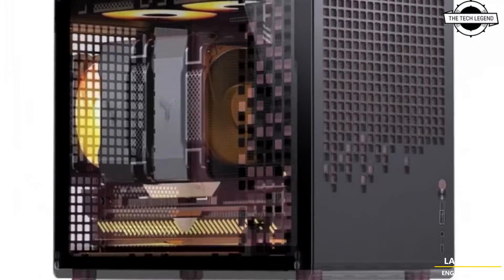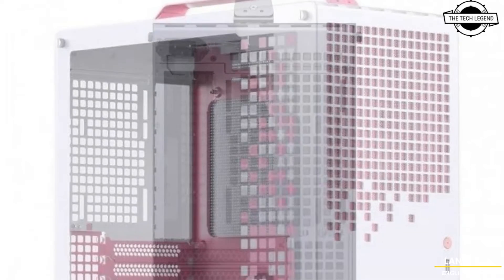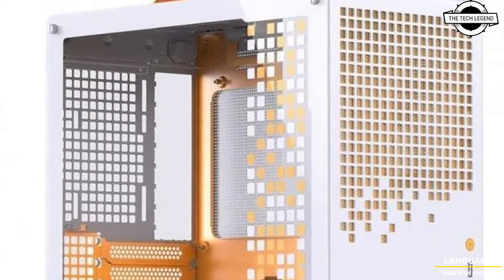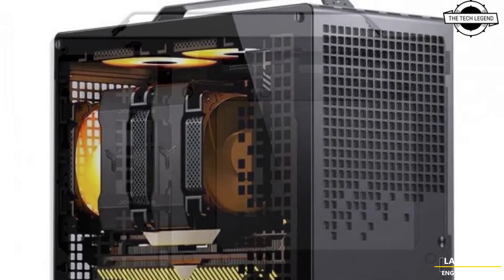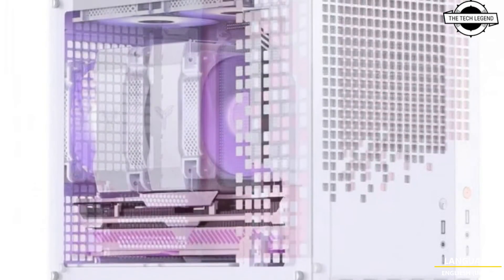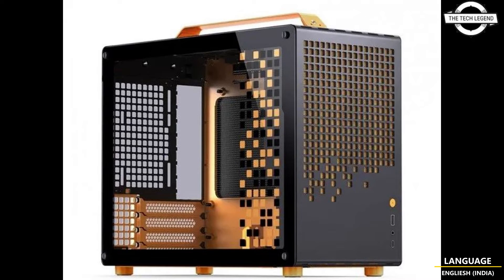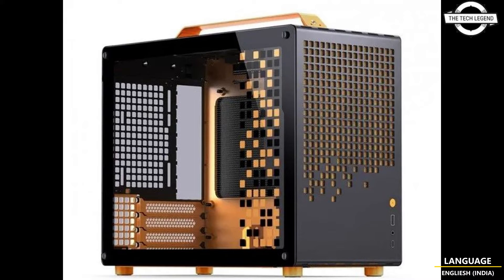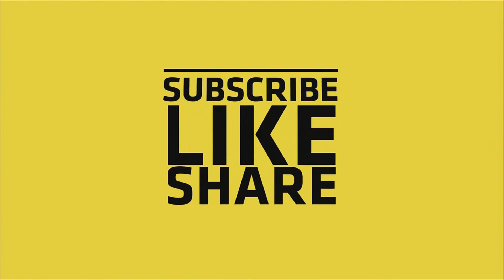JONSBO Z20 MicroATX Case Launched With Six Designs - Explained All Spec, Features And More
PRODUCT BRAND STORE AMAZON

JONSBO introduced the Z20 MicroATX case, featuring an integrated handle for enhanced portability. This case is designed to accommodate MicroATX and Mini-ITX motherboards and is available in six color variations: black, white, orange/black, orange/white, pink/black, and pink/white. The Z20 case dimensions are 198mm in width, 382mm in depth, and 335mm in height, including the handle and legs. It supports SFX and SFX-L power supply units. The case is engineered to house large graphics cards up to 363mm in length and CPU coolers with a maximum height of 164mm (163mm for AMD platforms). The design incorporates extensive venting on all sides except the left to enhance airflow, making it conducive to high-end gaming PC builds. Cooling configurations include two 120/140mm fan mounts on the top, a single 120/92mm mount at the rear, and two additional 120/140mm mounts at the bottom. The case offers four expansion slots and storage options for up to three 2.5-inch drives and one 3.5-inch drive.The front I/O panel is equipped with one USB 3.2 Gen 1 Type-A port, one USB 3.2 Gen 2 Type-C port, an audio output, and a microphone input. The left side panel is constructed from tempered glass. The total weight of the case is 5kg.